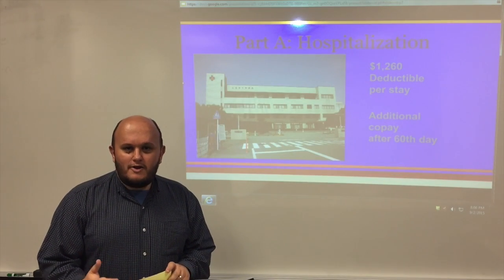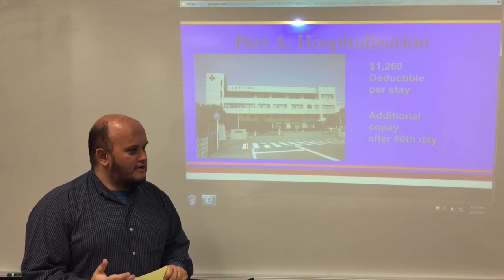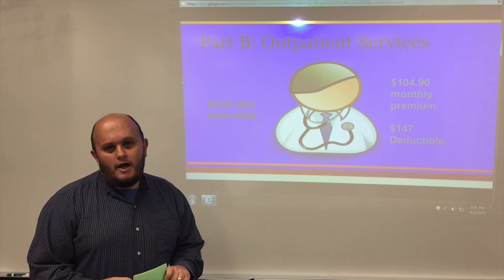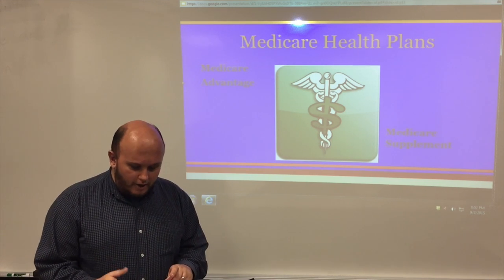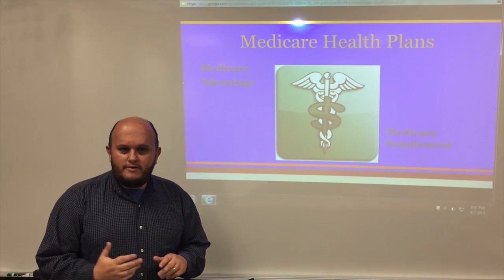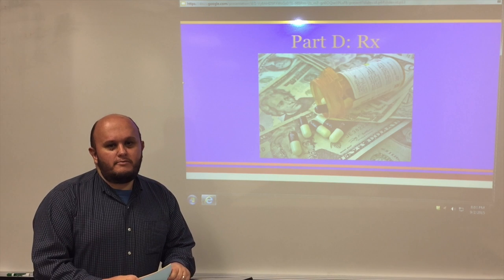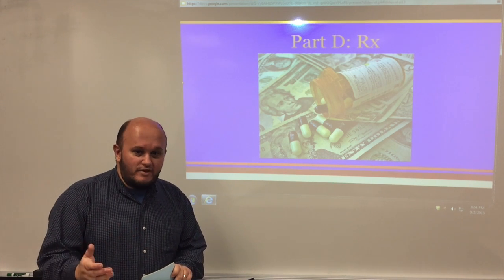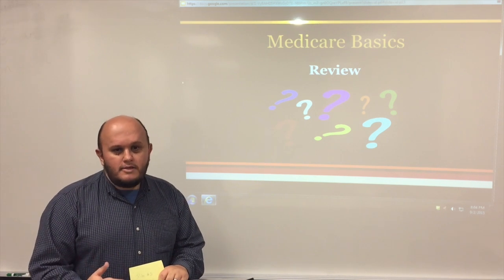Franklin DeVries - AHP Training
This video is about Franklin DeVries - AHP Training